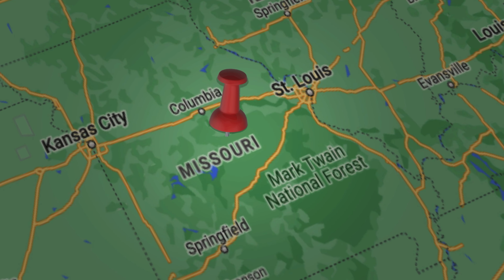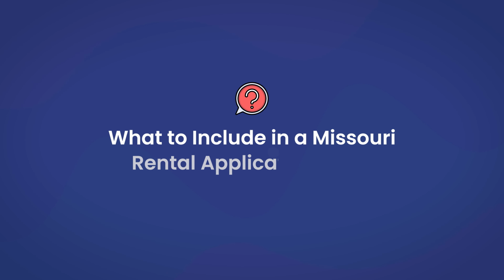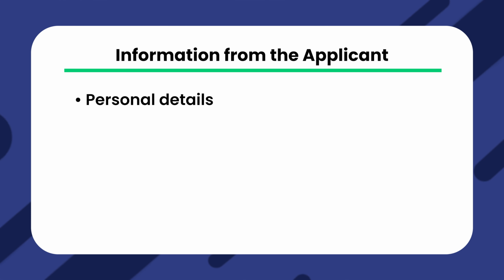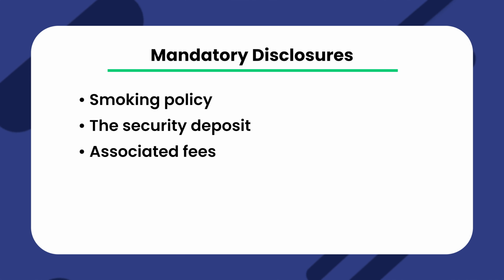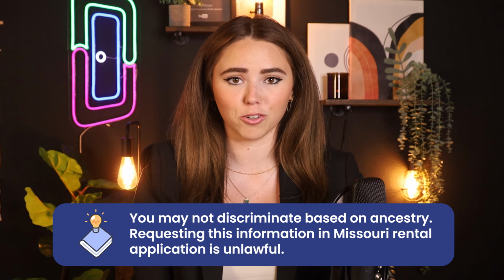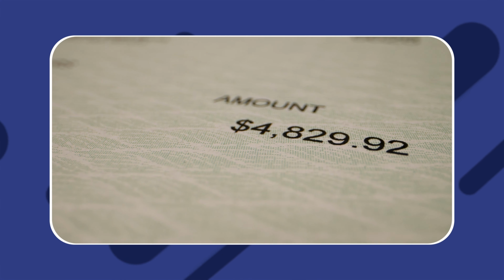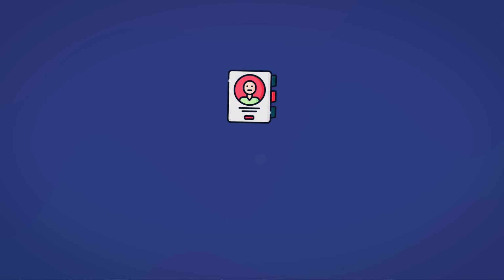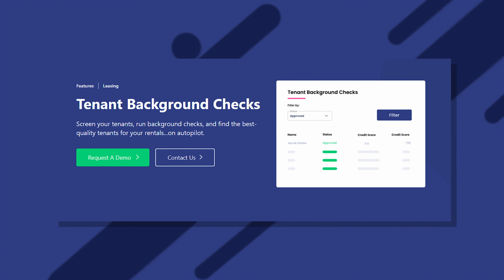The Missouri Rental Application Form + Free Template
Today we will cover the Missouri rental application form.

Sending a Missouri rental application form to a prospective tenant is the first step in the screening process. It is intended to provide consent for a background check and the information needed to conduct tenant screening.

However, you must consider federal and state laws when building a Missouri rental application. In this video, we'll discuss the details you need to know about Missouri rental applications.

0:00 Welcome
0:25 What to Include
1:14 What Not to Include
1:35 Missouri Laws
2:04 Background Check Laws
2:25 Types of Background Checks
3:37 Adverse Action Notices
3:53 Build Your Own
4:30 Subscribe!

Category: Leasing ‍‍